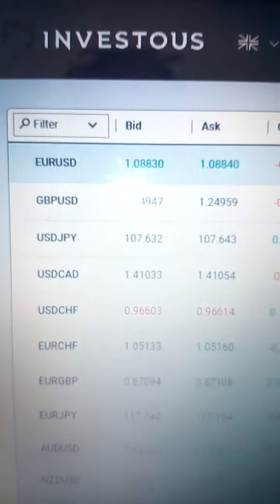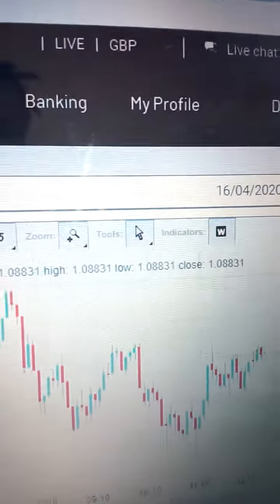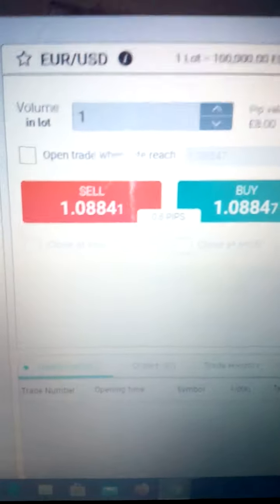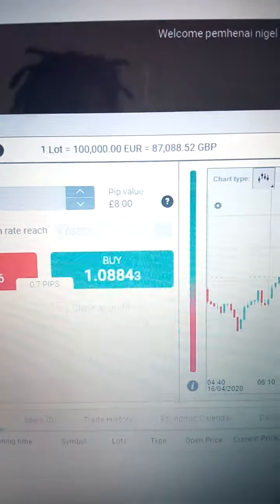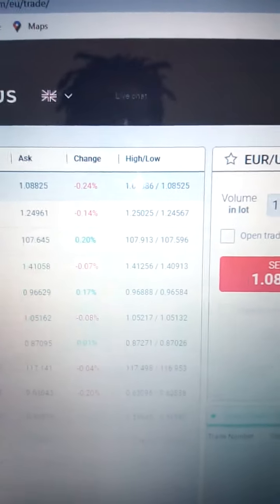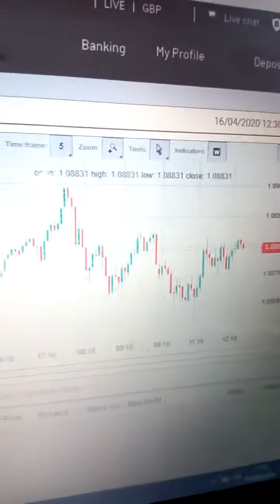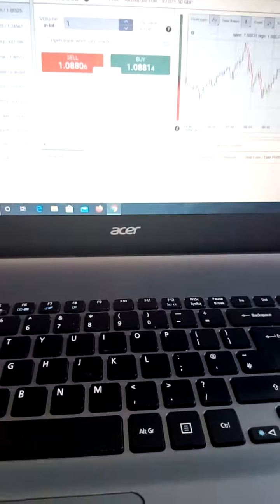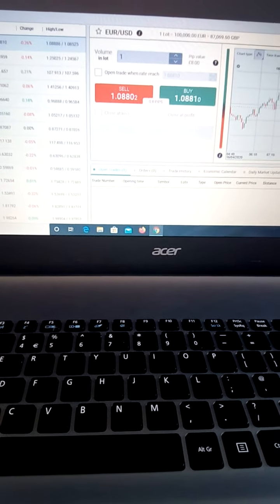Pemhenayi Trading in Gold Oil Diamonds Criptocurrency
Explore the essentials of trading gold, oil, diamonds, and cryptocurrency with Pemhenayi Trading. Learn strategies for diversifying investments, understanding market trends, and maximizing profits in these high-value asset classes, from precious metals to digital currencies.